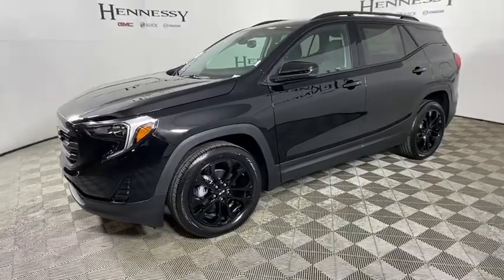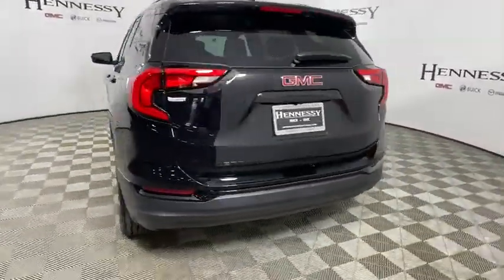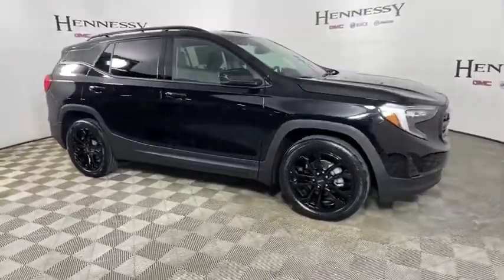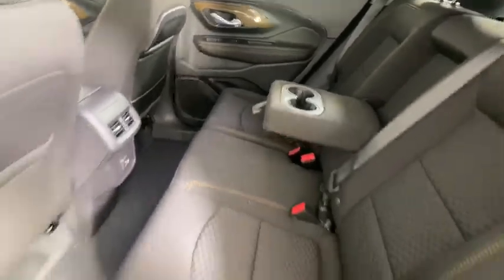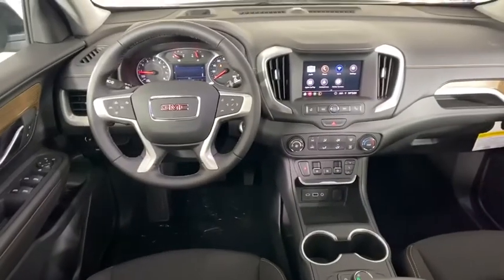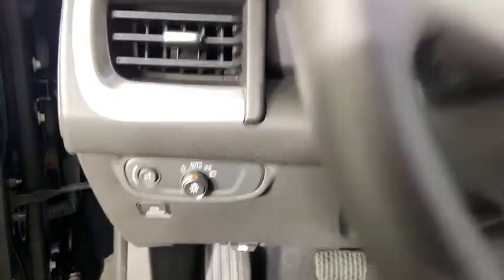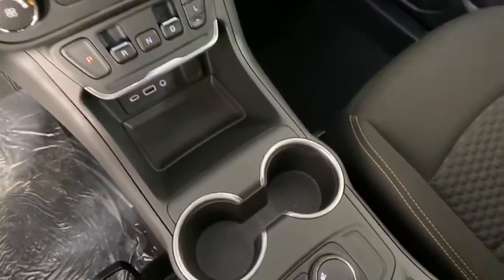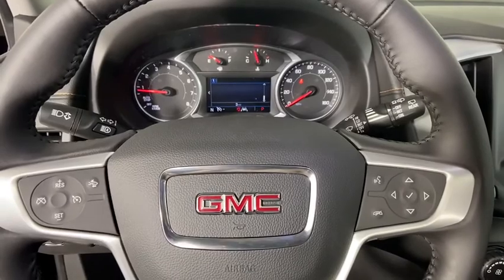2020 GMC Terrain Morrow, Peachtree City, Newnan, McDonough, Union City, GA T21334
Ebony Twilight Metallic New 2020 GMC Terrain available in Morrow, Georgia at Hennessy Mazda Buick GMC. Servicing the Peachtree City, Newnan, McDonough, Union City, GA area.

Price includes: $4000 - Consumer Cash Program. Exp. 08/31/2020 $1,585 Not compatible with special apr. - Exp. 08/31/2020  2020 GMC Terrain SLE Ebony Twilight Metallicbrbr2 USB Data Ports w/Auxiliary Input Jack, 6-Speaker Audio System Feature, Apple CarPlay/Android Auto, Auto High-beam Headlights, Black Mirror Caps, Bluetooth For Phone, Brake assist, Darkened Front Grille, Elevation Edition, Exterior Parking Camera Rear, Preferred Equipment Group 3SA, Radio: GMC Infotainment Audio System w/7 Display, Roof-Mounted Luggage Rack Black Side Rails, Wheels: 19 x 7.5 Gloss Black Painted Aluminum.brbr26/30 City/Highway MPGbrbrPlease click on 'Window Sticker' button for full list of features and options. Please view this listing on Hennessy's website for access to manufacturer window stickers and the most current pricing and availability on all new vehicles. Before visiting the store, please review the information in the 'Before You Arrive' tab that is part of every listing on Hennessy's Website. It will only be honored with a printed copy of this coupon presented in person at the store. Please confirm the accuracy of the included equipment by calling us prior to purchase.brbrWe have a strong and committed sales staff with many years of experience satisfying our customers' needs. Feel free to browse our inventory online, request more information about vehicles, set up a test drive or inquire about financing! Hennessy is proudly serving... Atlanta, Buckhead, Duluth, Suwanee, Alpharetta, Cumming, Gainesville, Flowery Branch, Buford, Roswell, Jasper, Canton, Woodstock, Peach Tree, South Carolina, North Carolina, Florida, Ball Ground, Douglasville, Alpharetta, Marietta, Sandy Springs, Dunwoody, Johns Creek, Lawrenceville, Lilburn, Chamblee, Stone Mountain, Vinings, Norcross, Oakwood, Sugar Hill, Athens, Kennesaw, Dawsonville, Morrow, Monroe,New Bern, Kinston, Greenville, Fayetteville, Goldsboro, Wilmington, Greensboro, Jacksonville, Raleigh, Florence, Georgetown, Moorehead City. If you don't see what you are looking for, click on CarFinder, fill out the form, and we will let you know when vehicles arrive that match your search! We look forward to serving you!